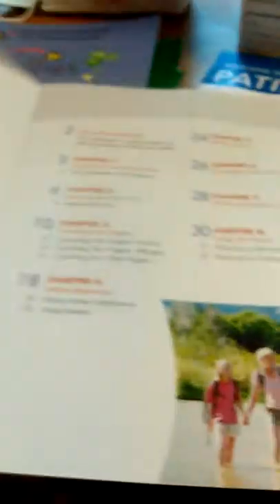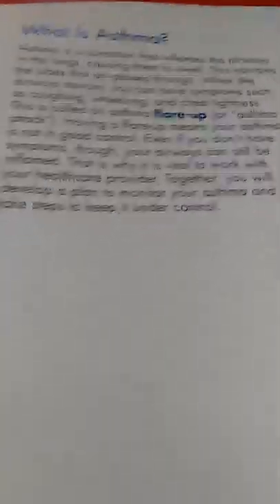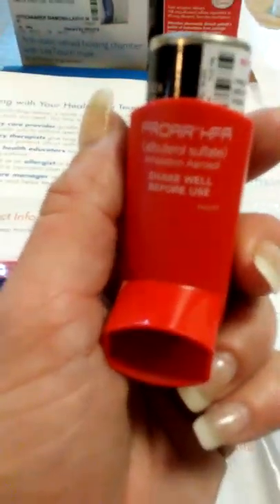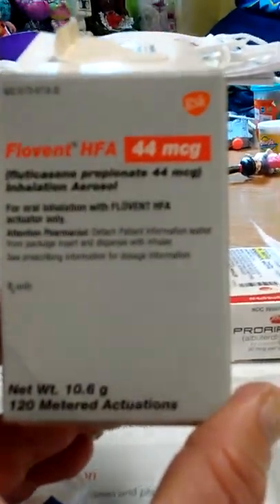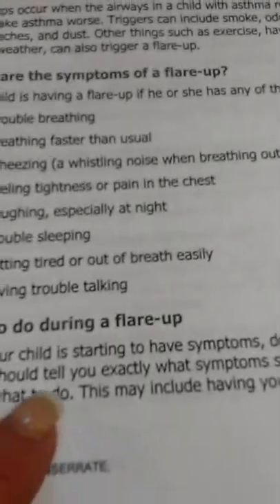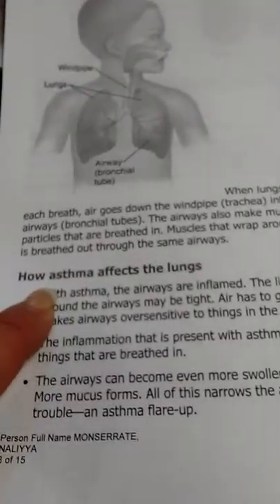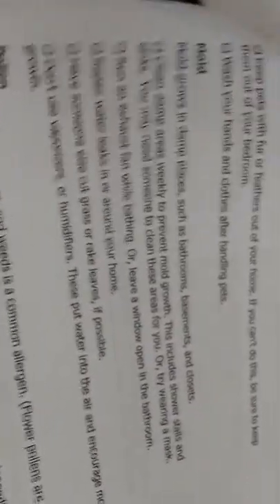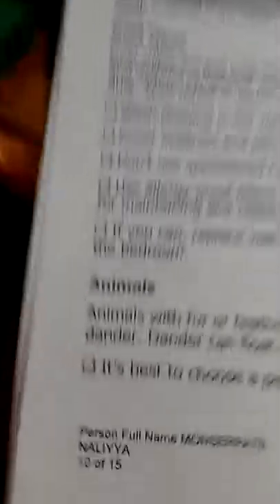Asthma: update on my babygirl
My 6 yr old has asthma & was hospitalized due to it!!! She spent last few days at baystate childrens hospital & was released today...i  just wanted to give u alittle info on causes of acute attacks /& what needs to be done after the attack itself! & to continue to prevent some later on with flovent inhaler & OptiChamber!!